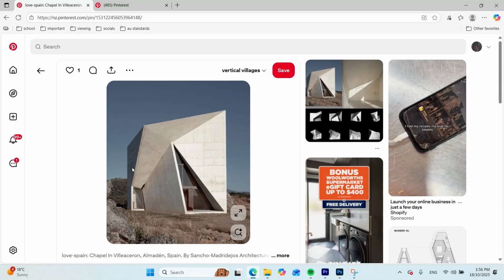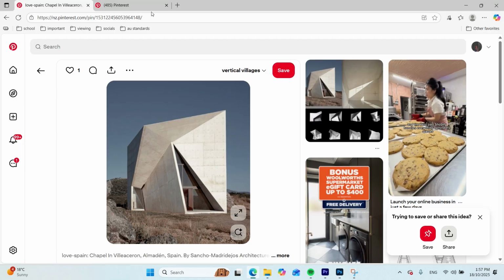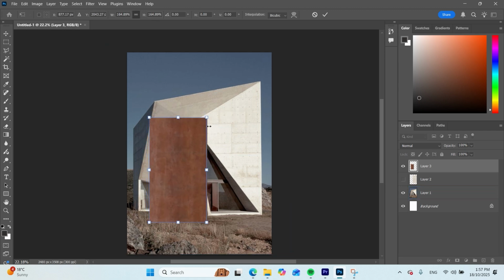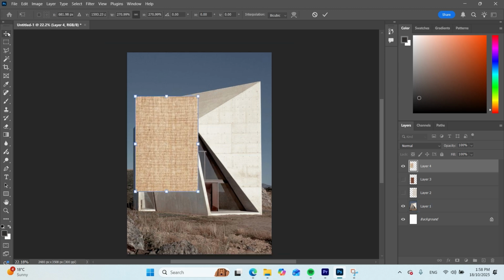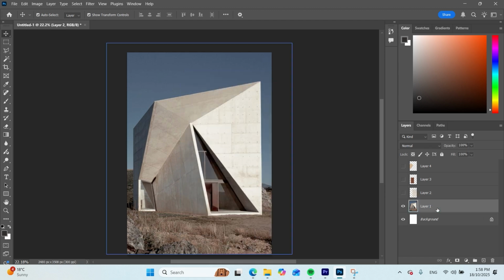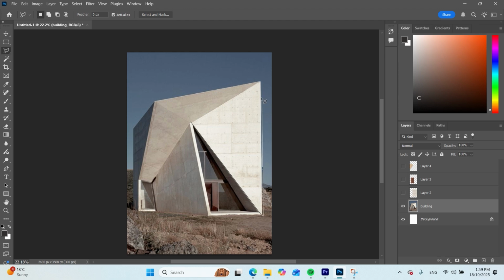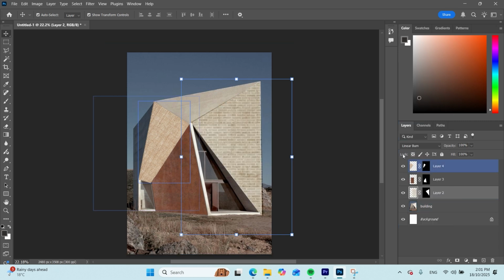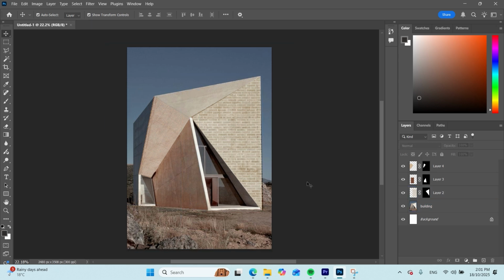How to use the clone tool on photoshop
Millie Coutts
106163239